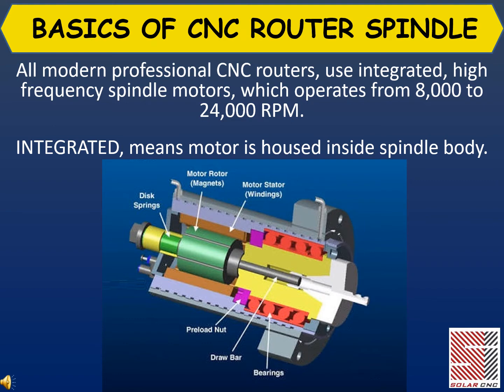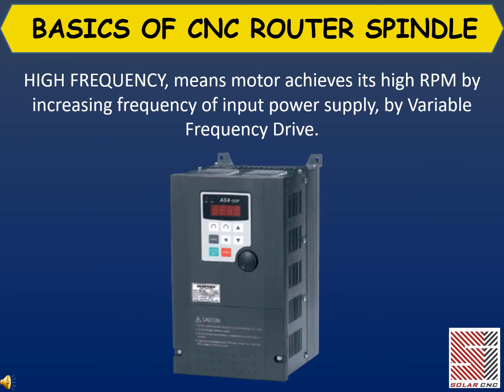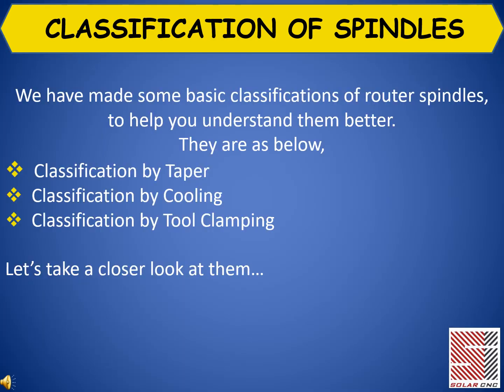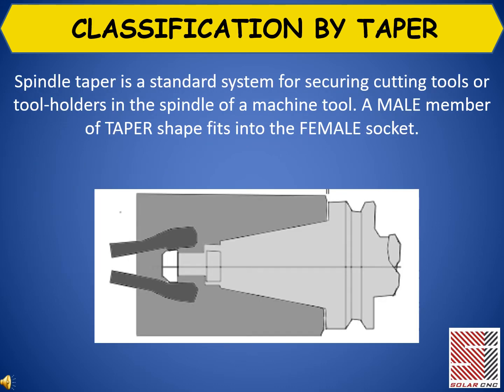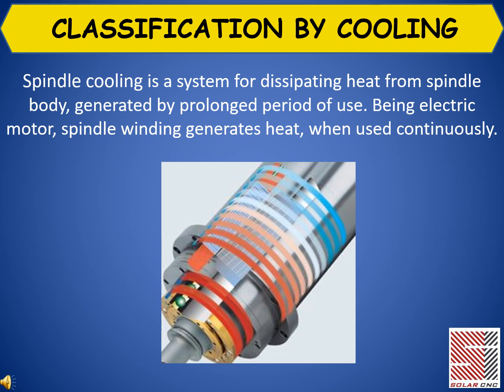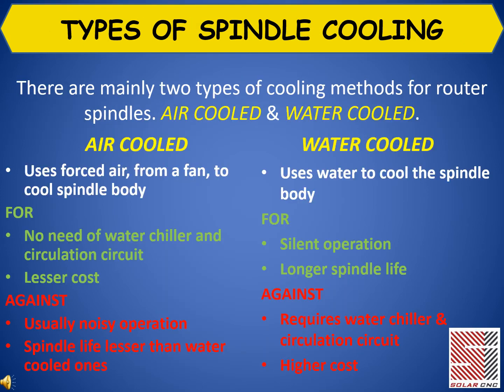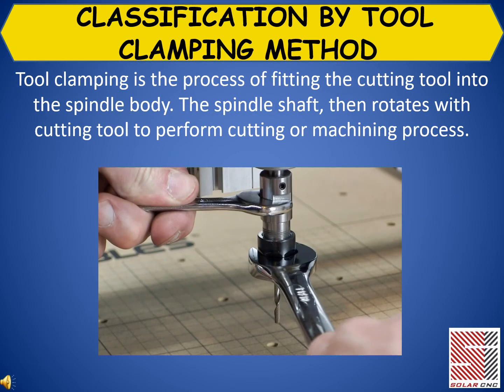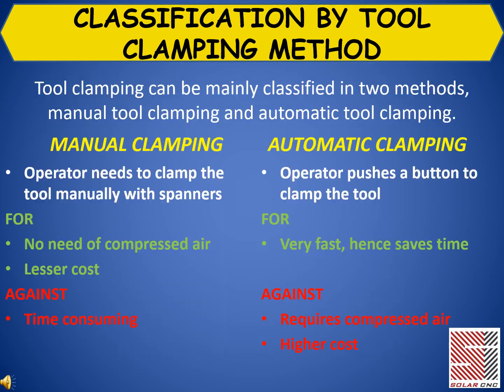How to Choose Best Spindle for Your CNC Router ???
As our endeavour to create better awareness regarding CNC router machines in user community, we have created a series of informative videos on various part of CNC router machines. This is a first video of the series describing various types of spindles of CNC router.